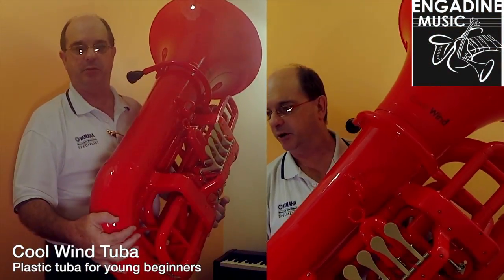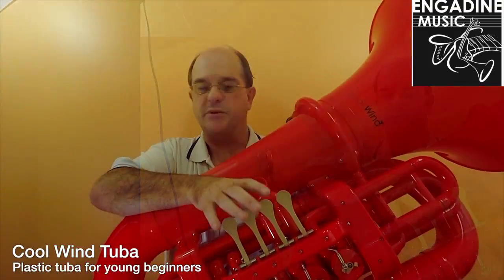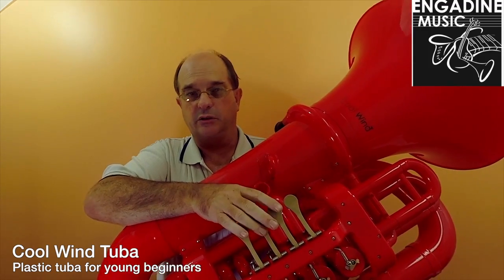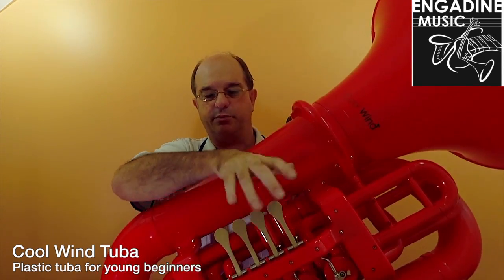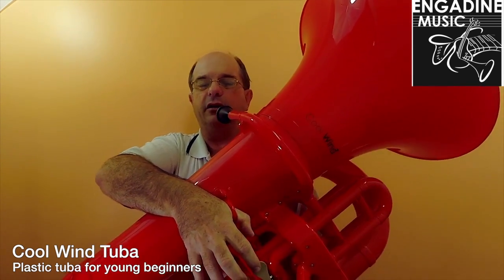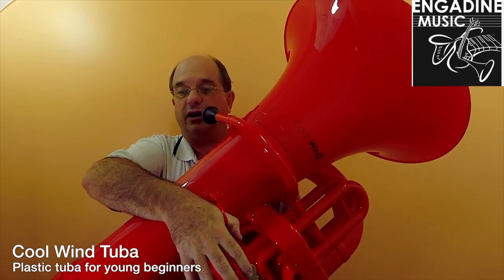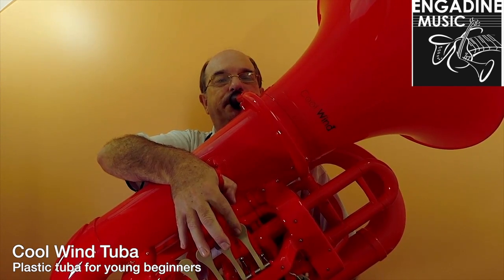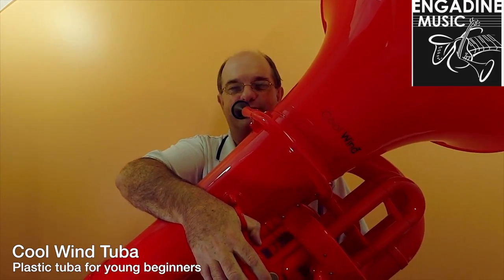Cool Wind Plastic Tuba Demo and Review Engadine Music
The Cool Winds Bb tuba features a bore of 0.826" (21 mm) with an ABS bell and four valves with all metal rotary valves. Comes with mouthpiece and gig bag.
Great for kids!